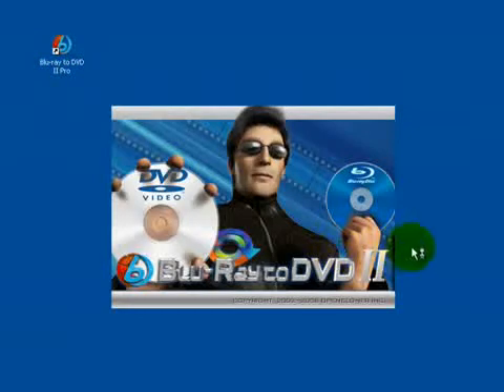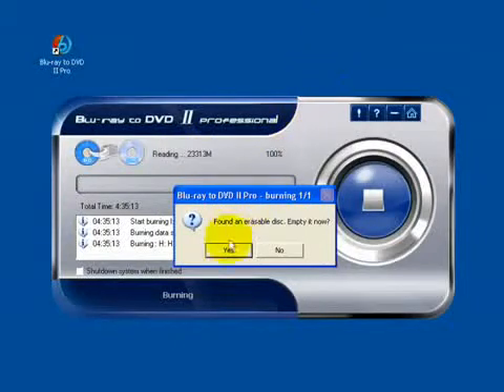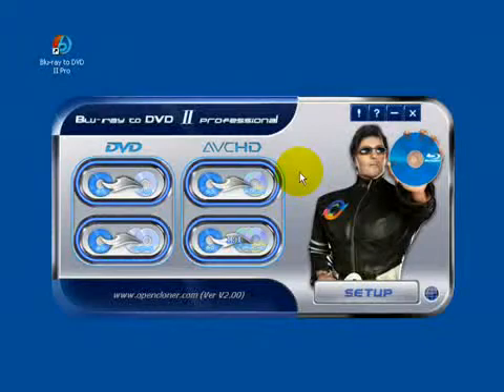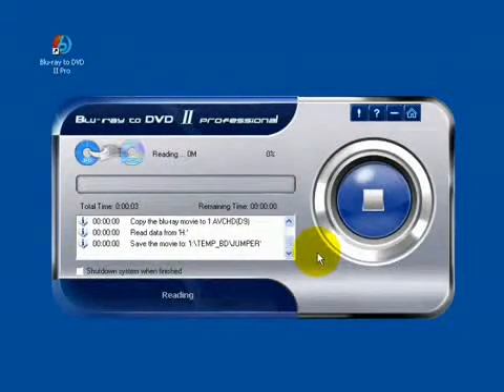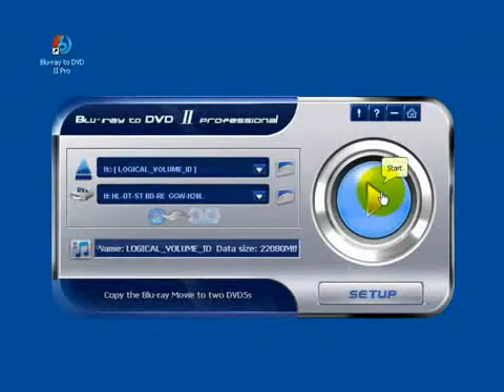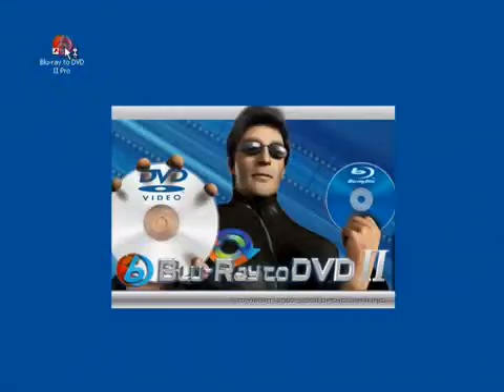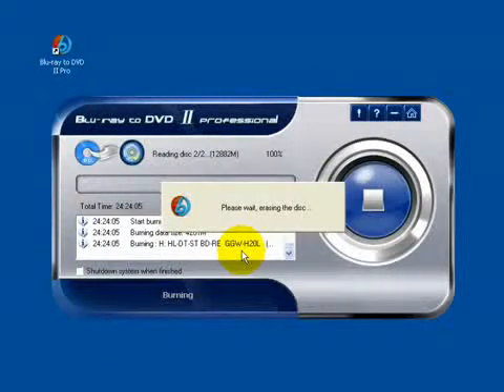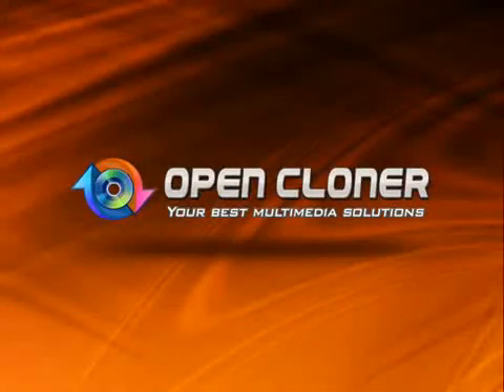How to Use Blu ray to DVD II Pro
Video demonstrating the blu ray to dvd software.